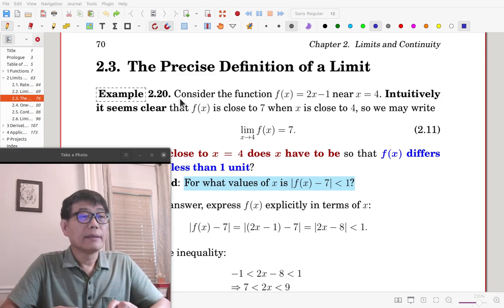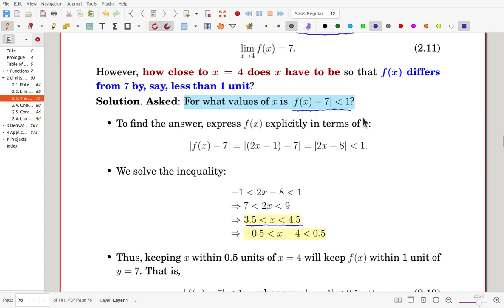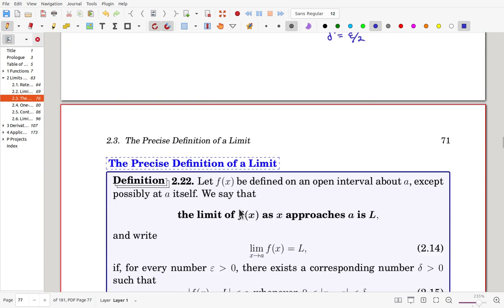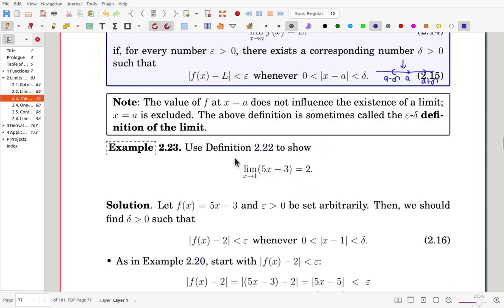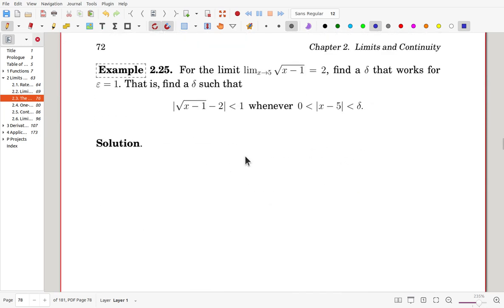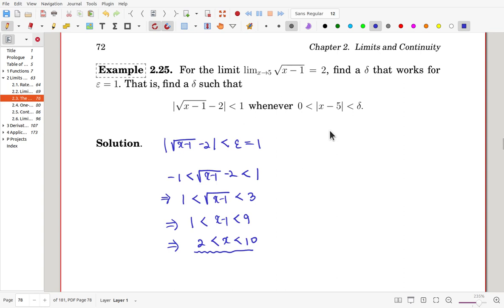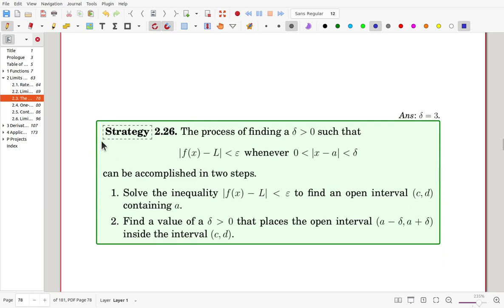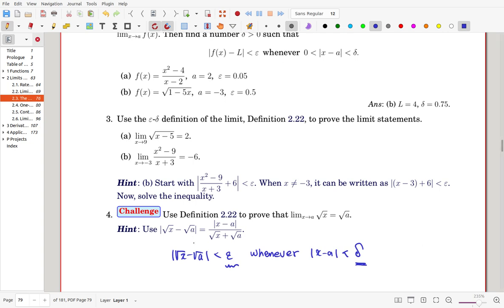MathTalent Calculus I Sec 2.3 The Precise Definition of a Limit